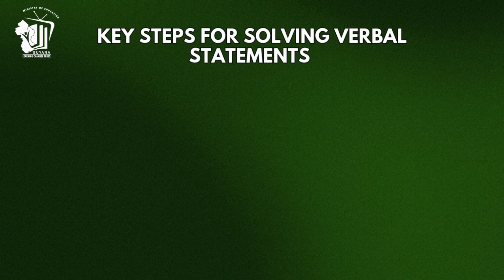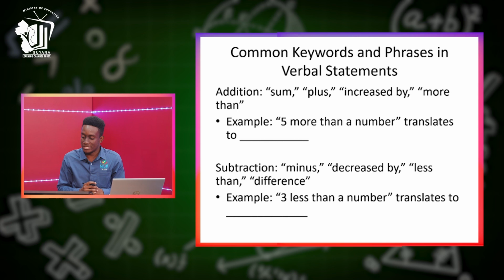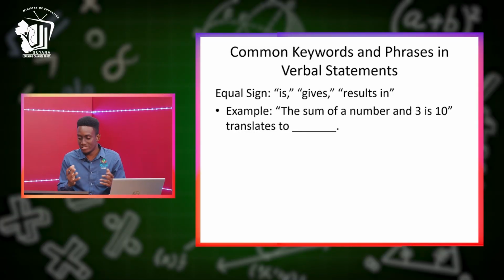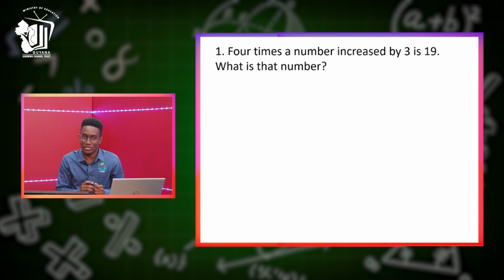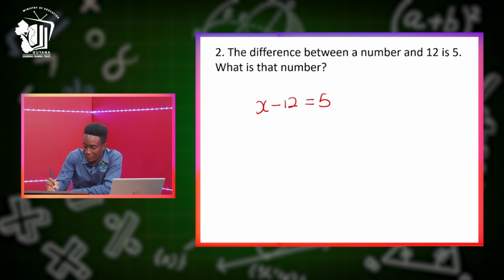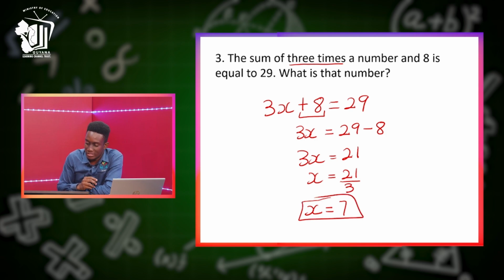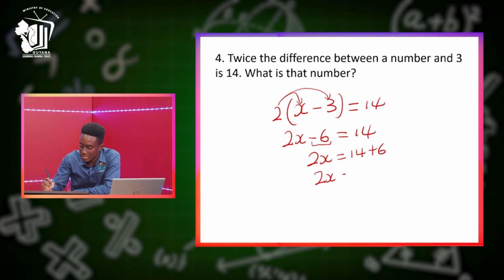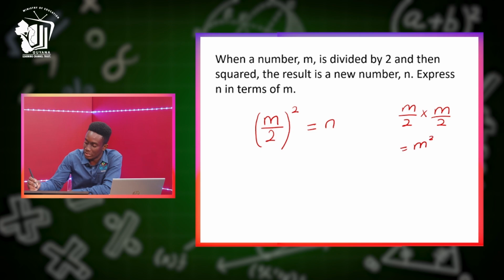Solving Verbal Statements as Algebraic Equations